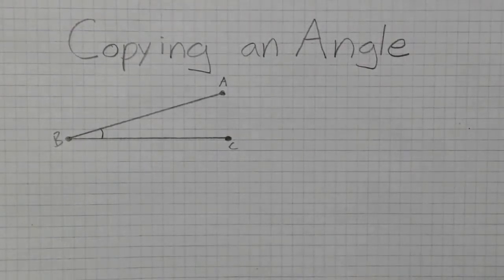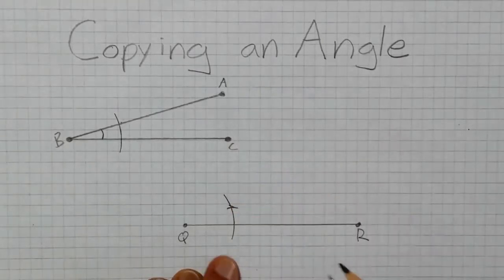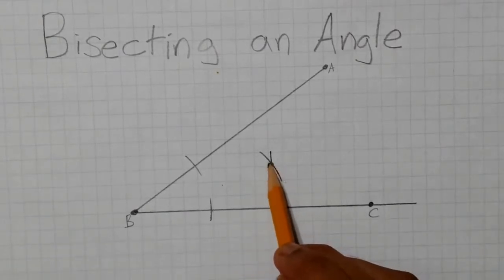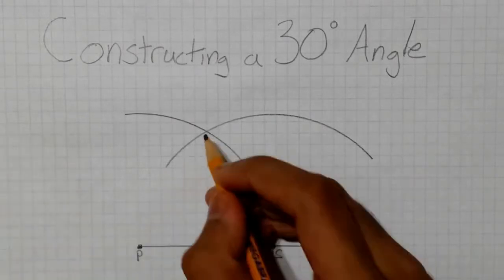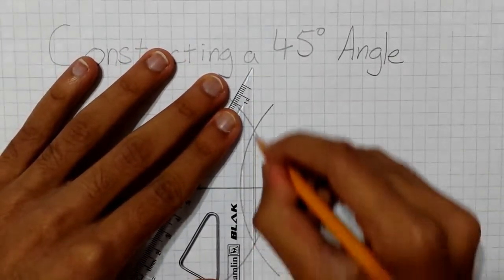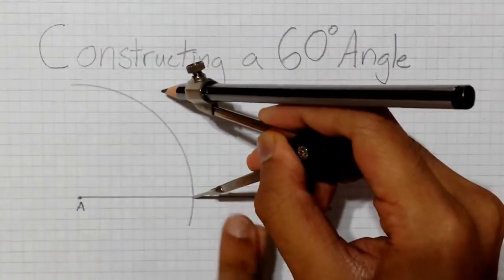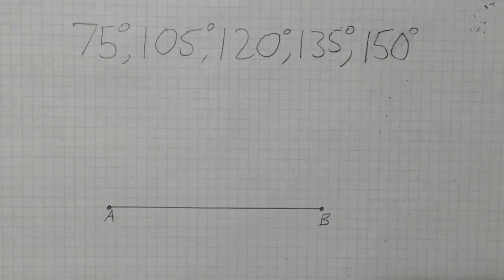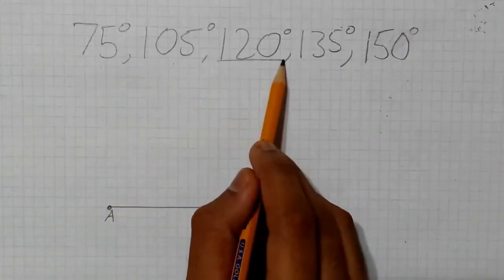Geometric Constructions - Part 2 - Angles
This video gives instructions for the following constructions:
Copy an angle
Bisecting an angle
Construct a 30° angle
Construct a 45° angle
Construct a 60° angle
Construct a 90° angle (right angle)
Constructing  75°,  105°,  120°,  135°,  150°, angles